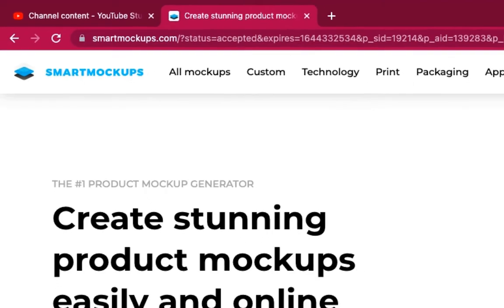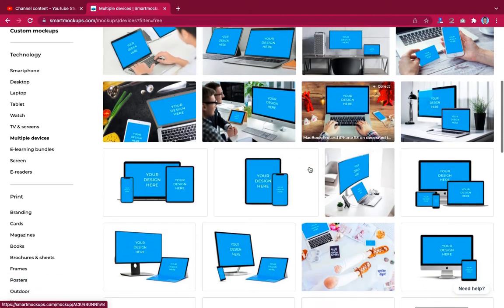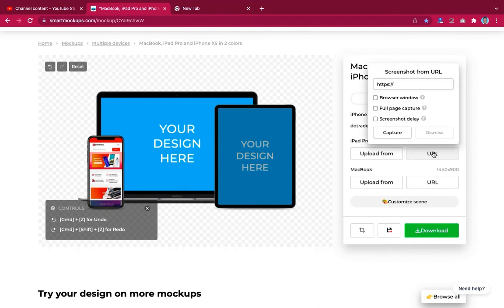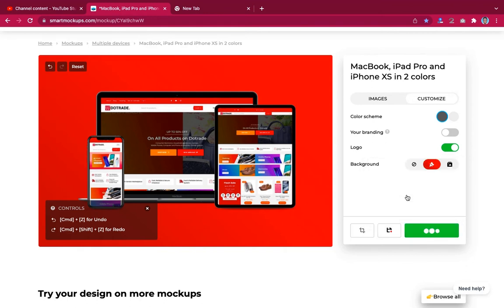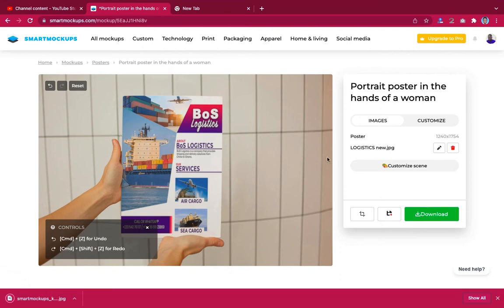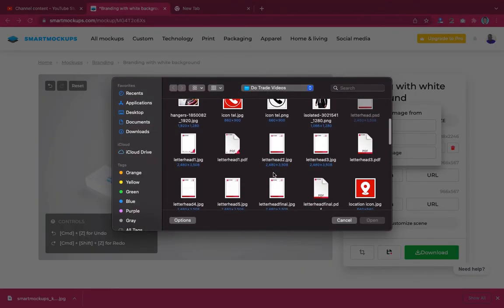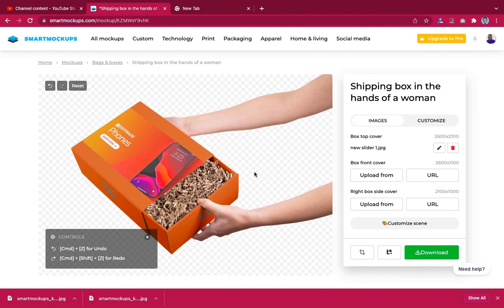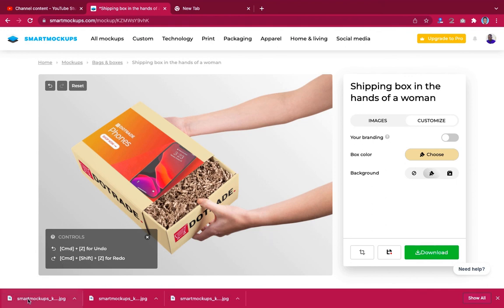How to create mockups for your designs and products for free without designing or Photoshop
This video shows you how you can create a mockup for any product or your designs for free even if you cannot design.